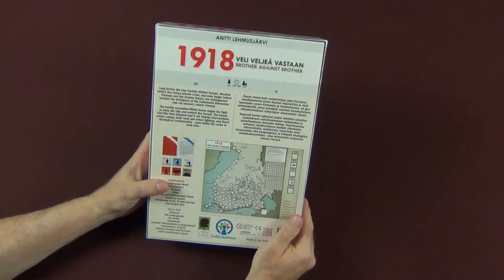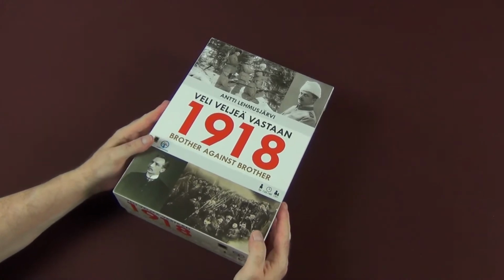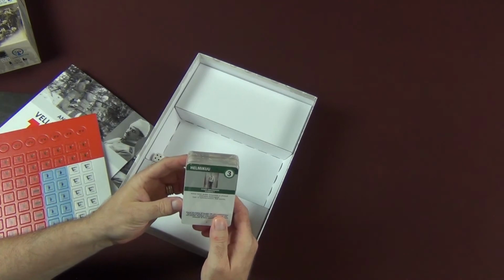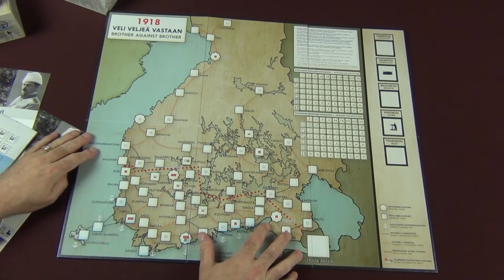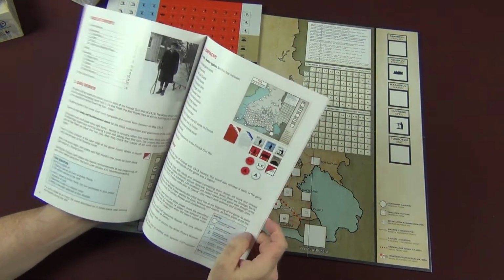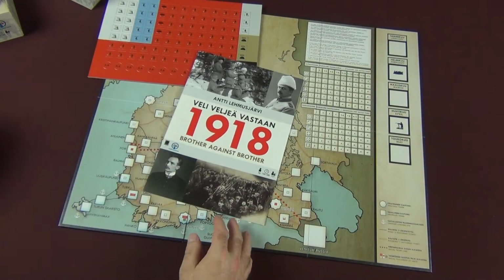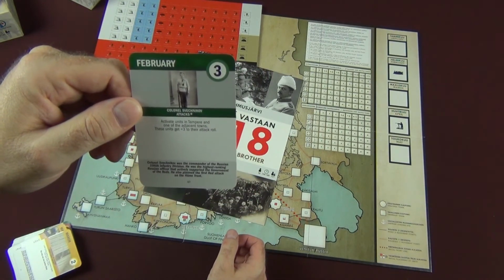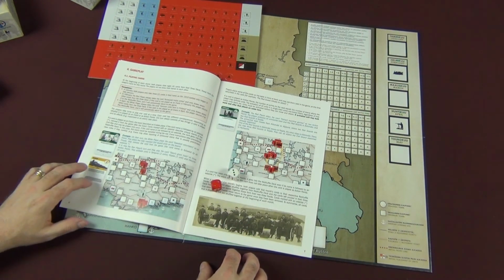1918 Brother Against Brother Preview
Preview of 1918 Brother Against Brother from Linden Lake Games.